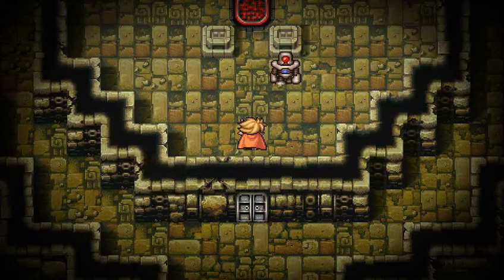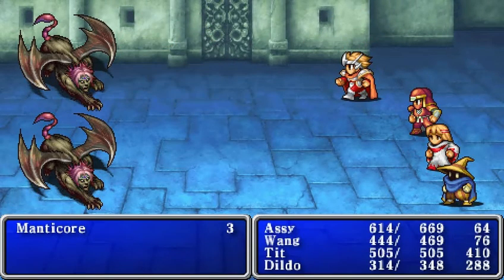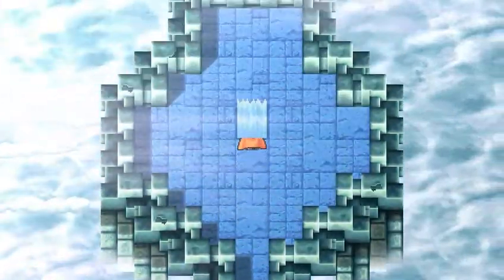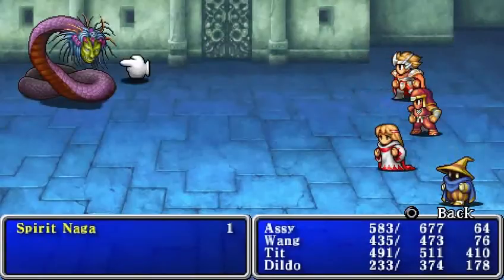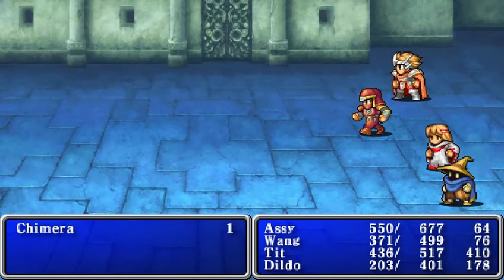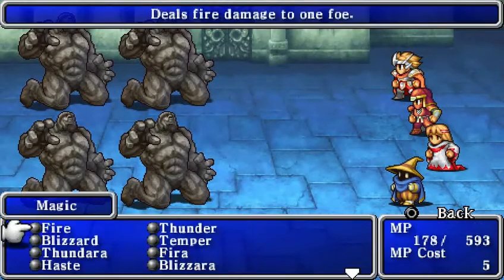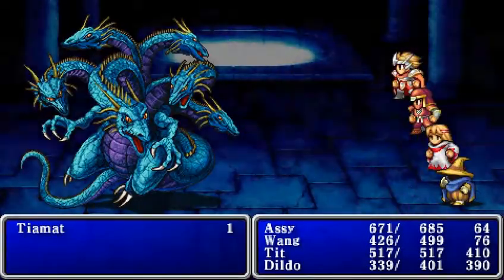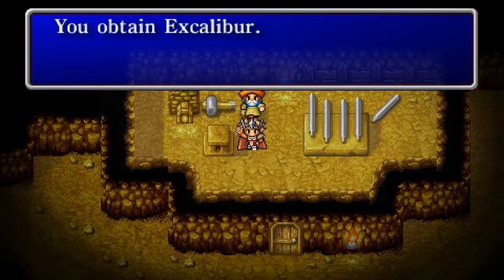Final Fantasy - Part 18